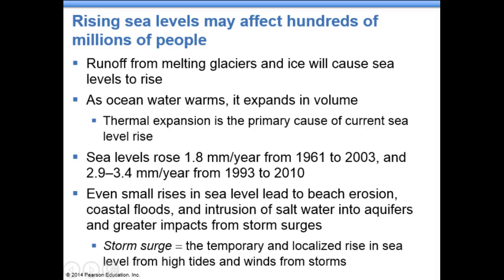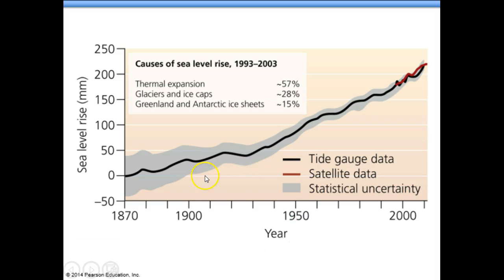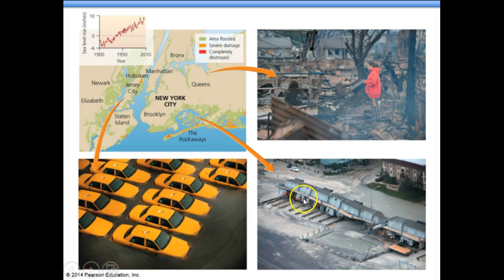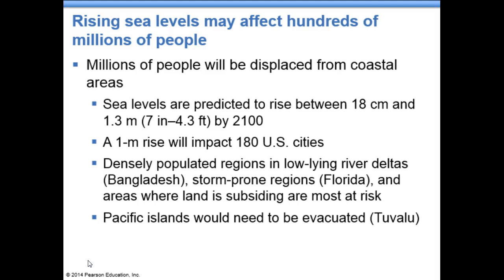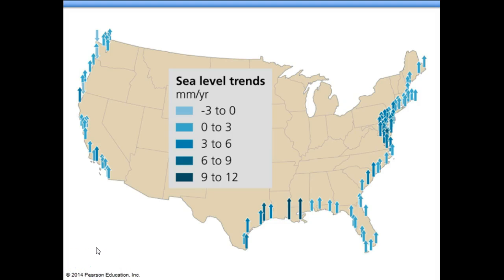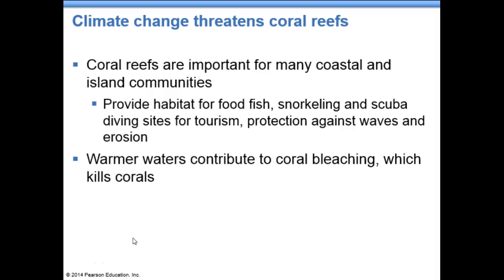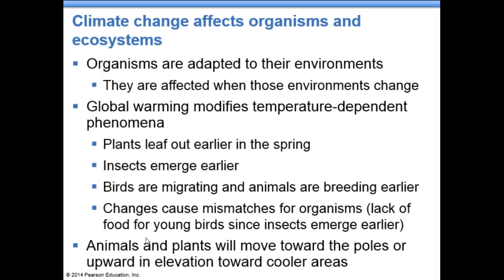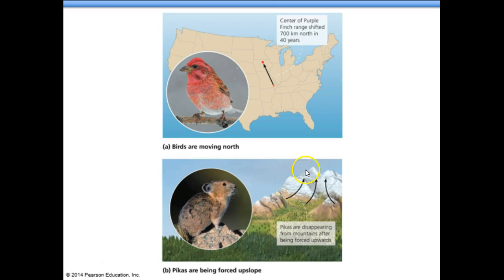APES CHAPTER 18 GLOBAL CLIMATE CHANGE #7